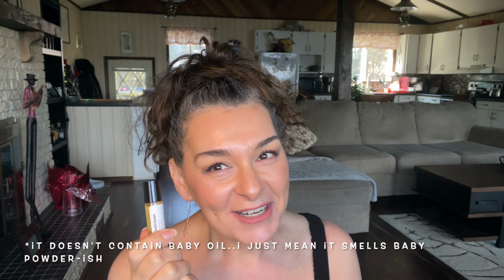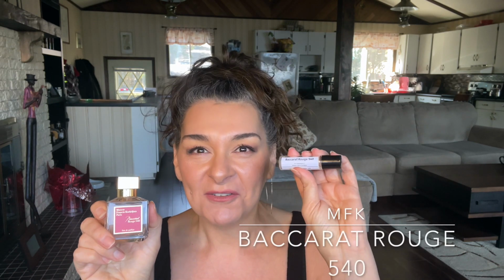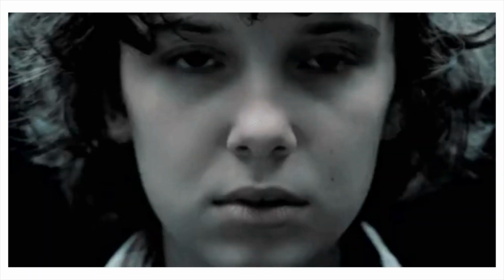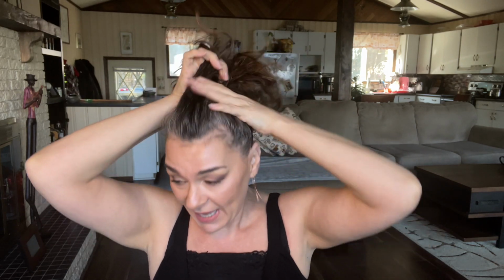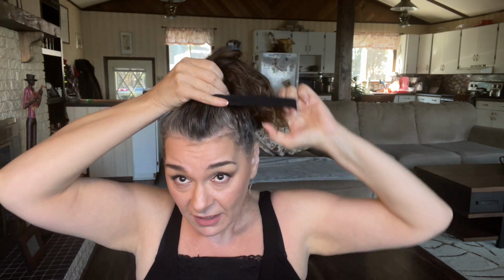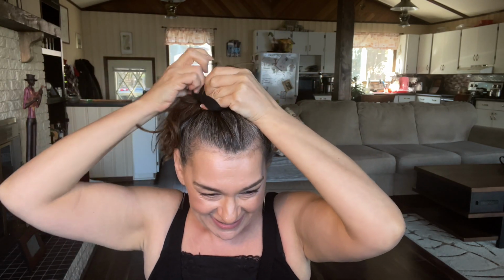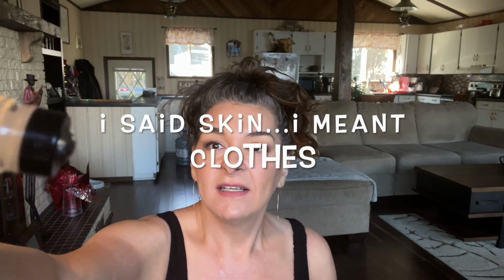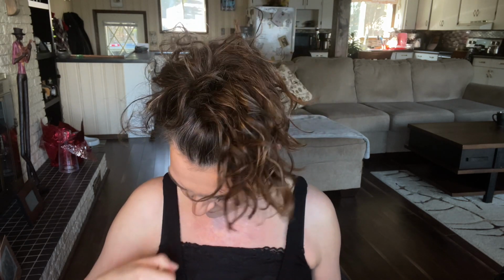Oil Perfumery: Are They Good? : How to Use Oil Perfumery Oils For Maximum Performance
Are Oil Perfumery Perfume Oil versions of Baccarat Rouge 540, Light Blue Intense and Fève Délicieuse good dupes? I also show you how to use the oils to maximize their performance.

Here is Veronica's video; check it out!